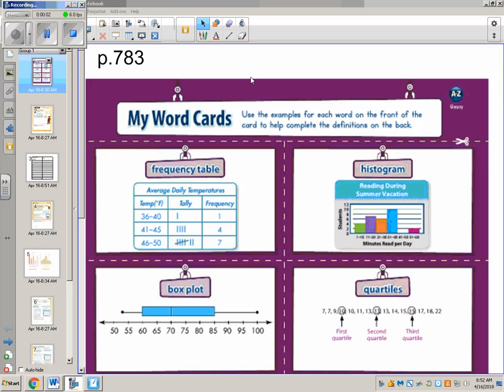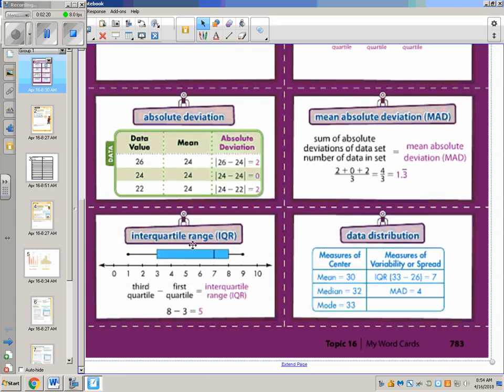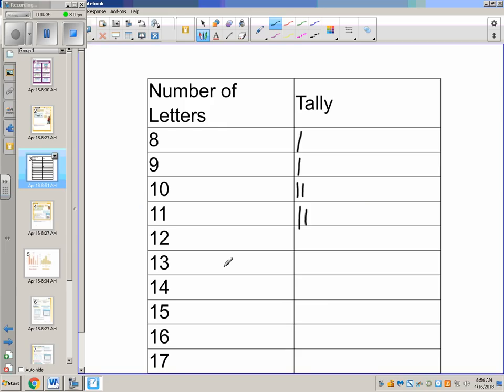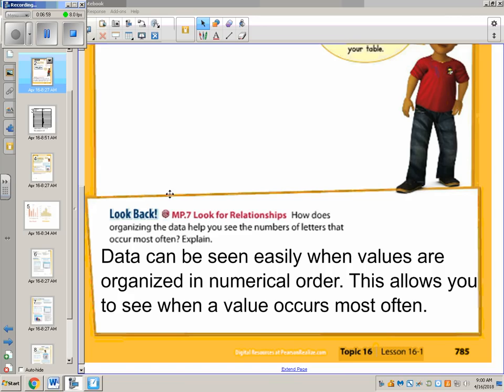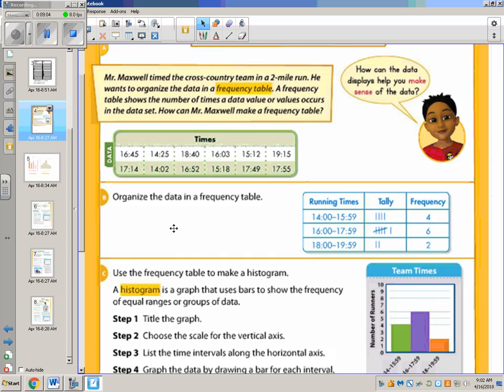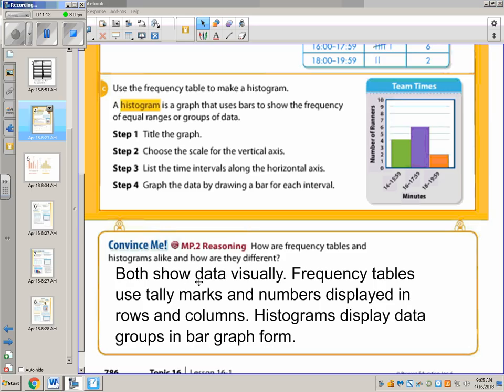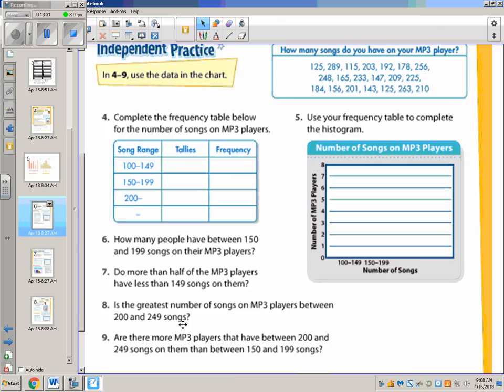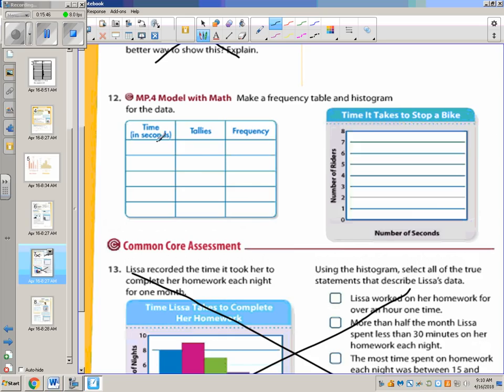Topic 16 1